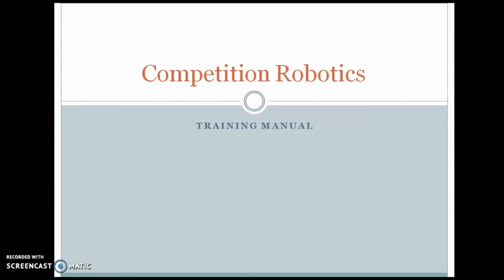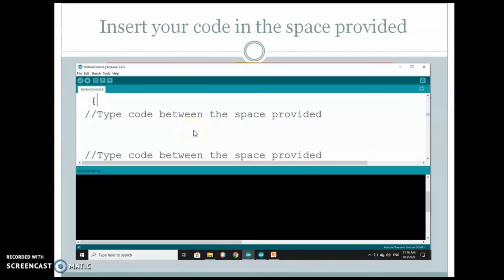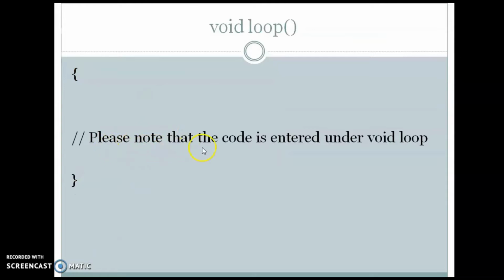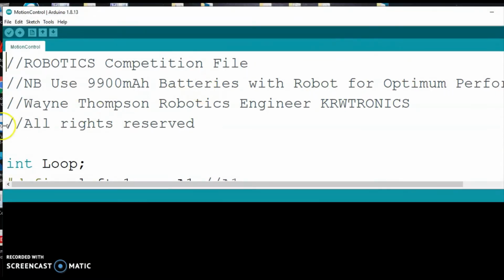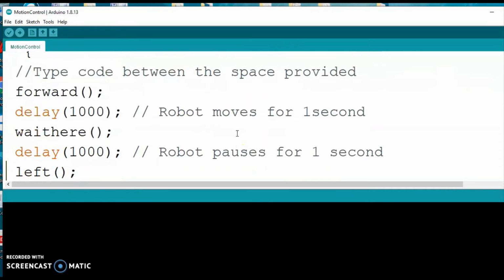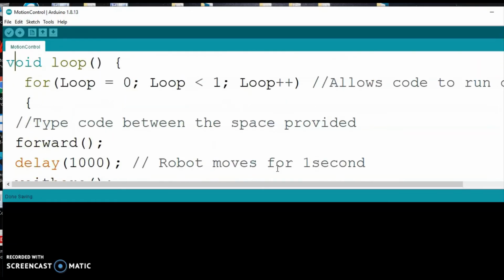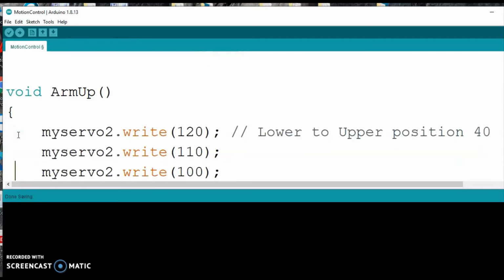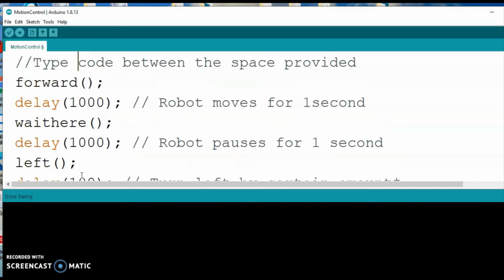JEP Robotics Competition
KRWTRONICS ARDUINO ROBOT PACKAGE
Competition Robotics Using Robotics
Forward, Reverse, Left and Right functions
STEM/Robotics Engineer
Wayne Thompson